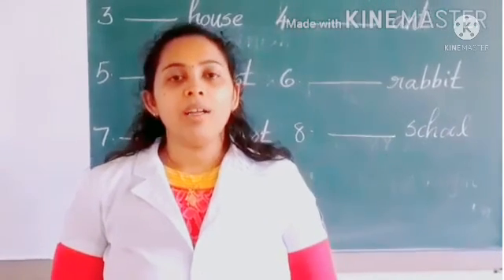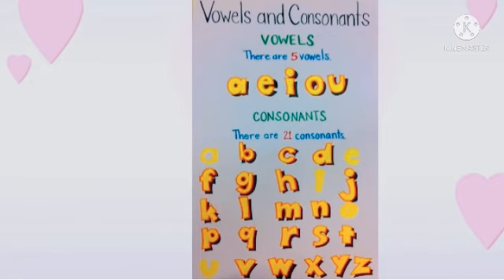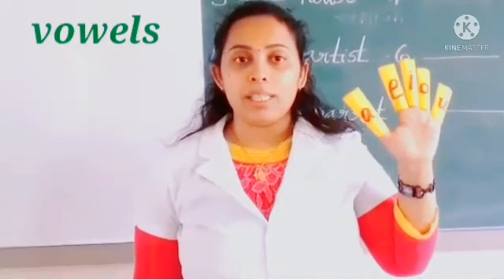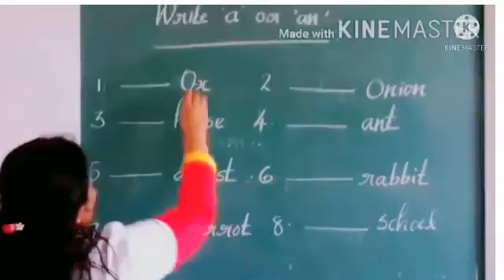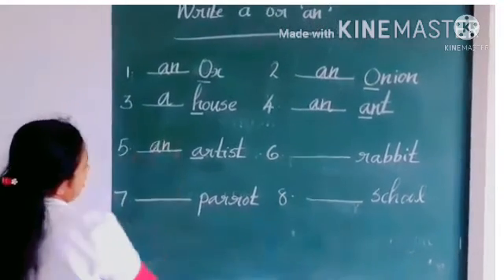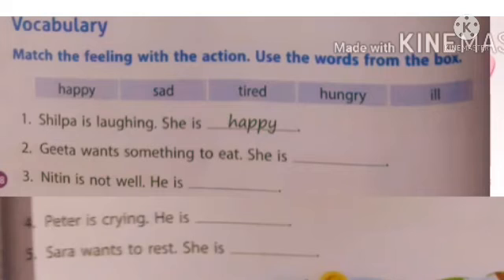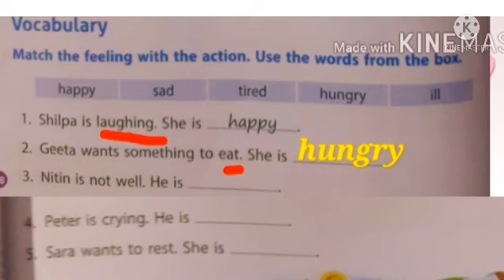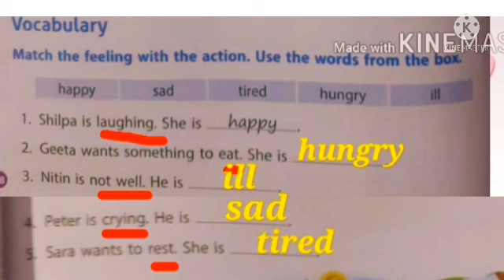LECTURE VIDEO (L-7,GRAMMAR -Use of a/an , VOCABULARY)30/7/21- 1 PERIOD